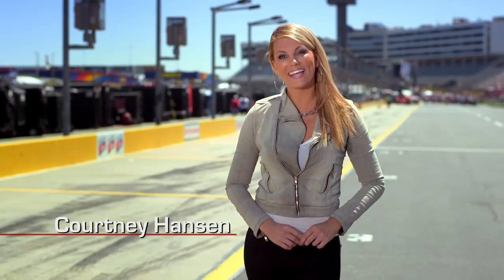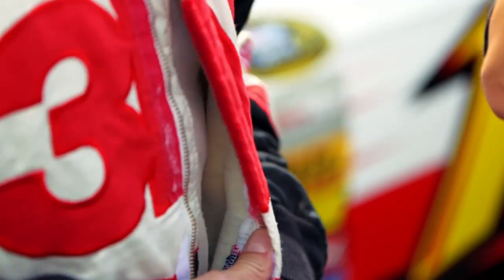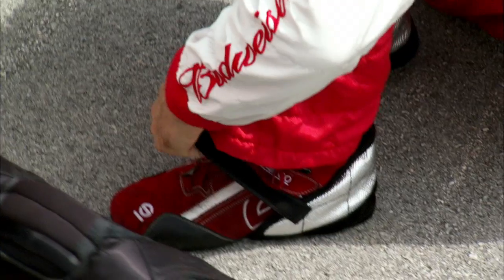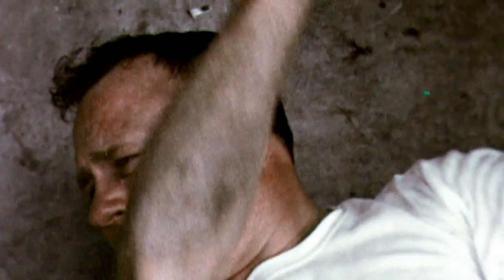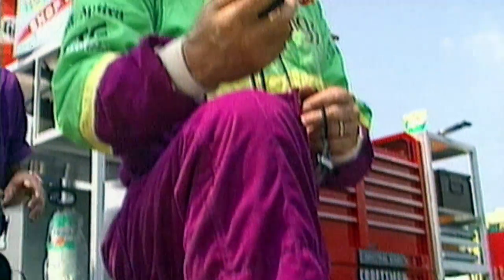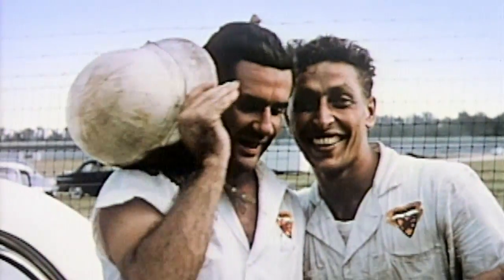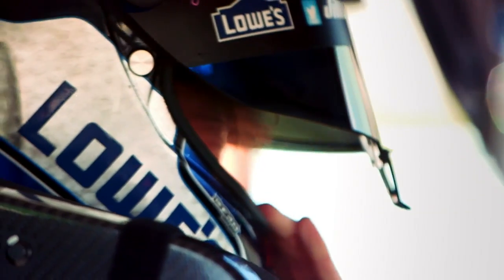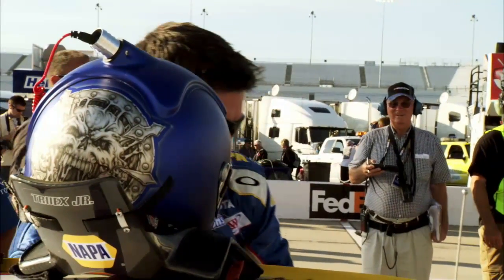NASCAR Automotive Technology Series: Equipment Enhancements